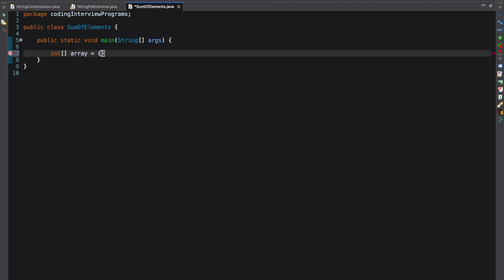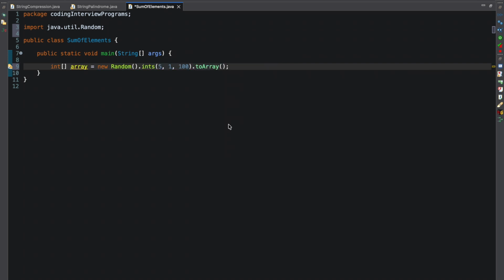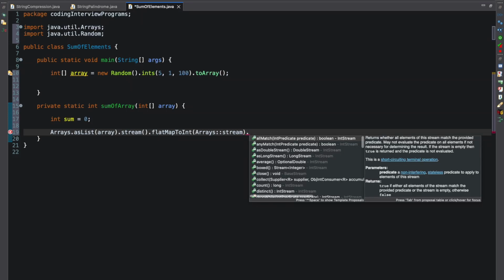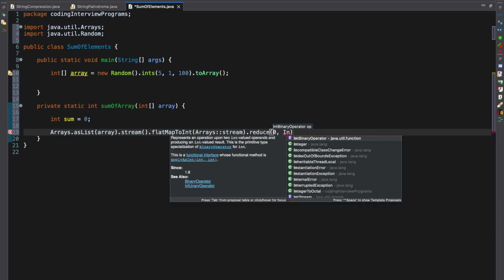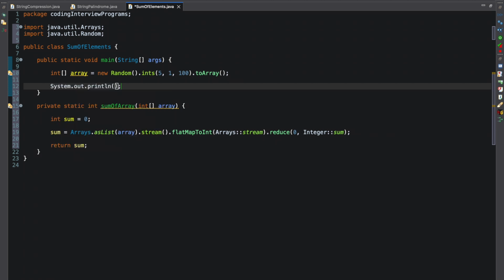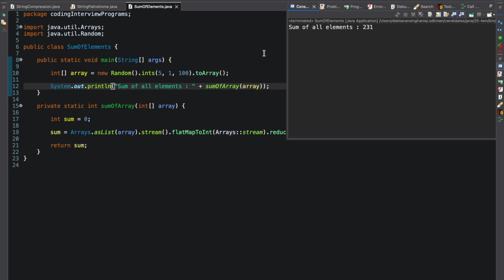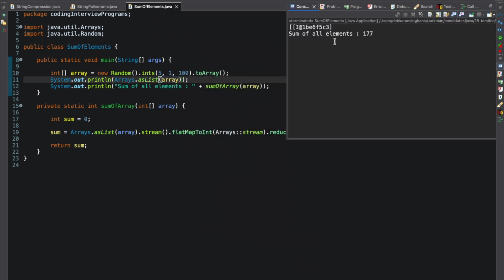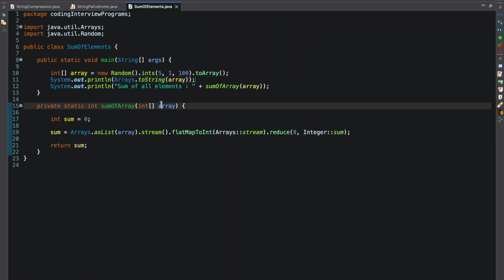Java Streams | Find Sum of Elements in a List Using Stream API (with Examples)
In this video, we will learn how to find the sum of elements using the Java Stream API cleanly and efficiently.

This video is perfect for:
Java beginners
Developers learning Java Streams
Interview preparation
Writing clean and modern Java code

📌 Topics Covered:
✔ Sum of integers using Java Streams
✔ Using mapToInt, mapToDouble, and reduce
✔ Stream API best practices

If you’re learning Java Streams step by step, this video will help you build a strong foundation.